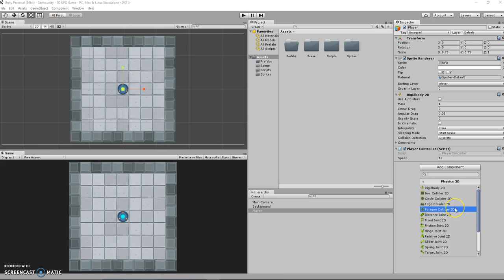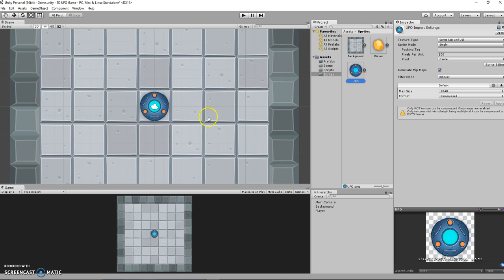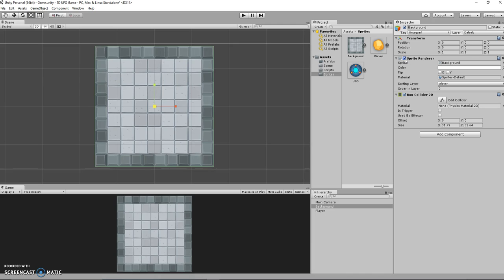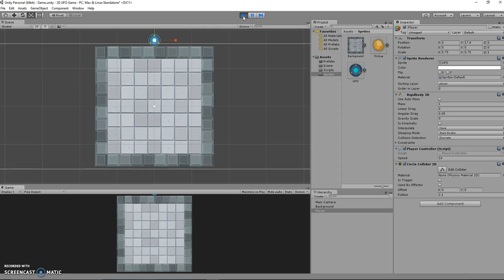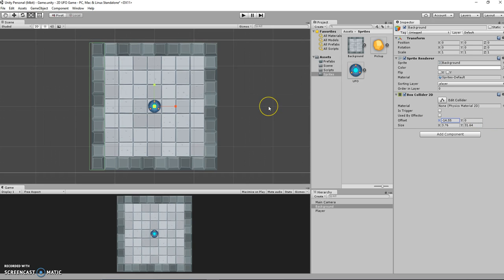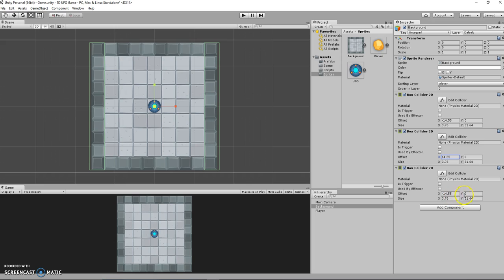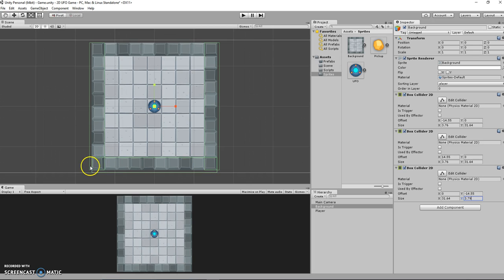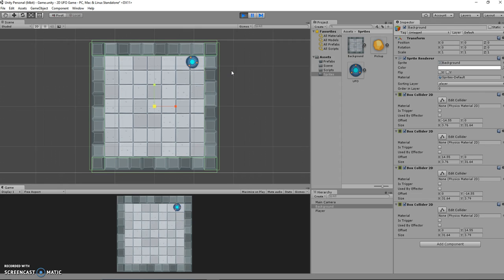06 UFO2D Collisions